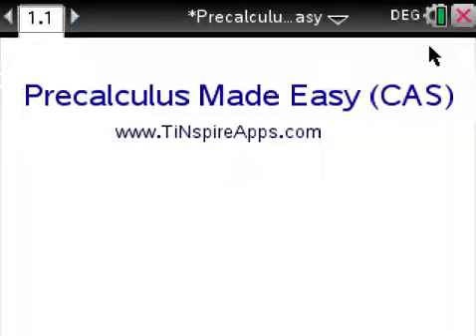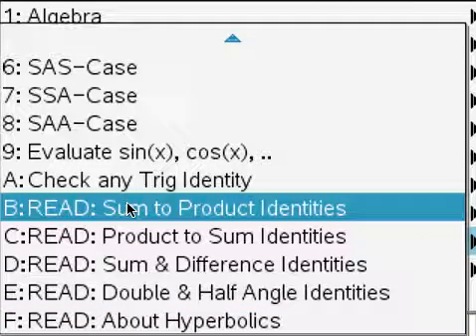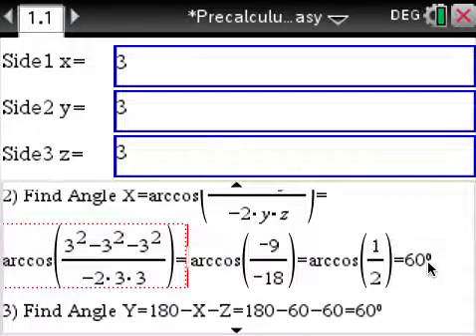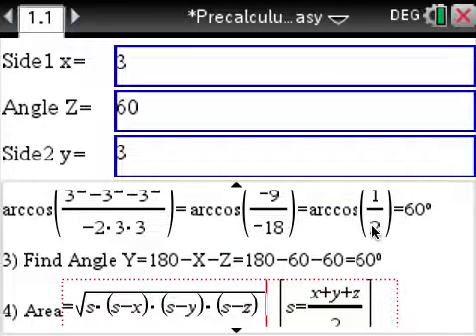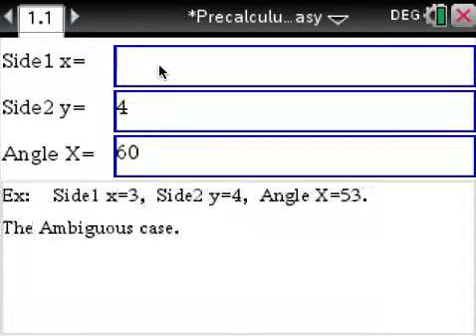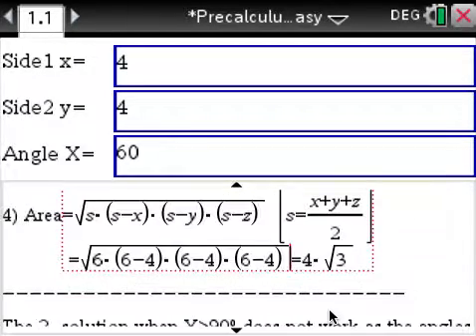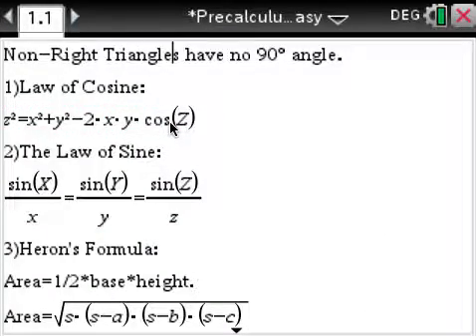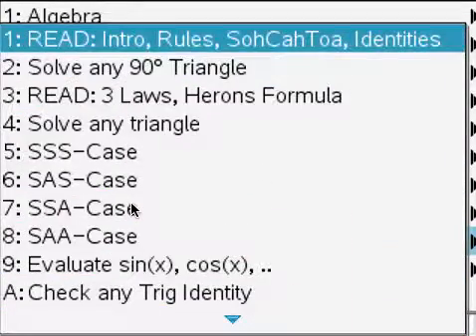TRIANGLE SOLVER - Step by Step - using the Ti-Nspire CX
Solve any triangle problem with the TiNspire CX calculator.